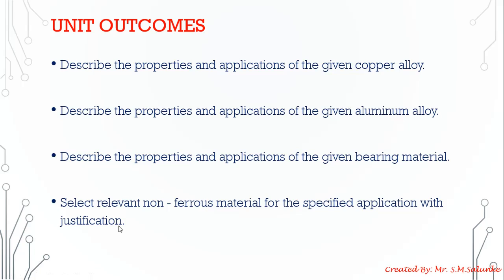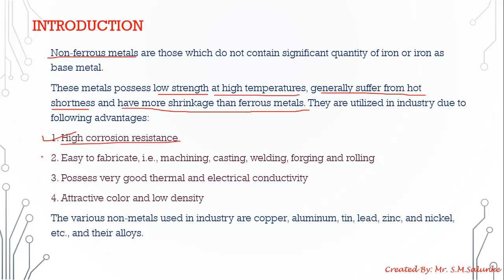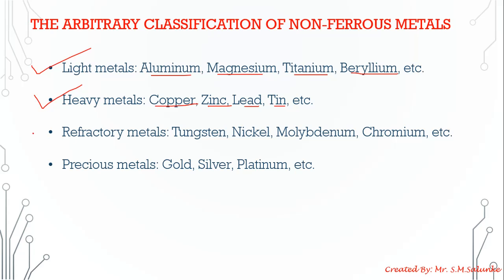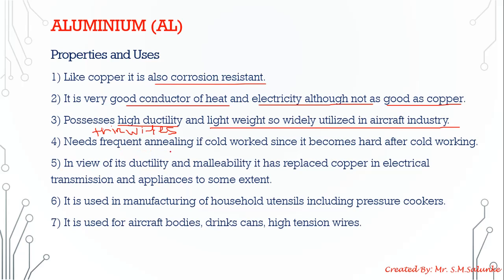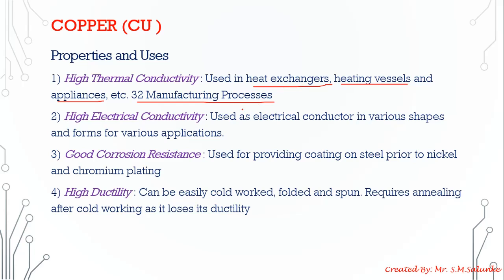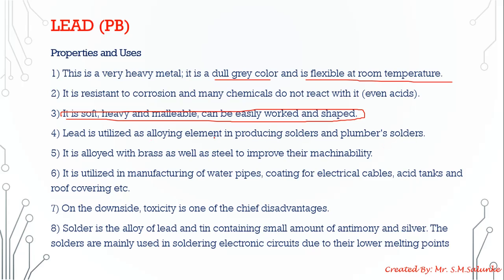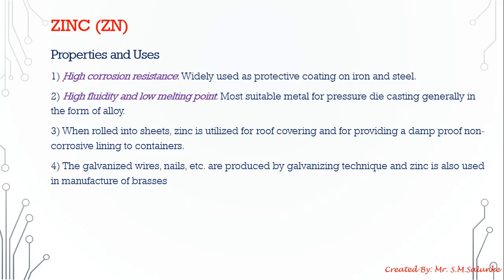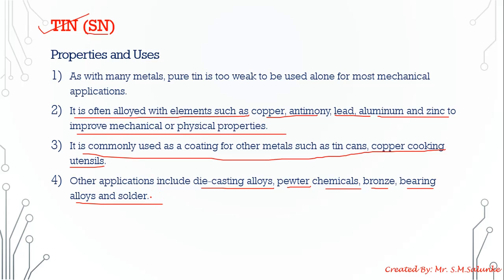Lecture#13 Mechanical Engineering Materials Online Lecture Series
Topics Covered is as follows:

1. Introduction

2. The arbitrary classification of non-ferrous metals

3. Properties and application of non- ferrous metals

The aim of this lecture series is to help students understand various aspects of material science.

 JSPM's Jayawantrao Sawant Polytechnic is an NBA accredited institute established in 2006 and provide quality diploma education along with spectacular placement opportunities.